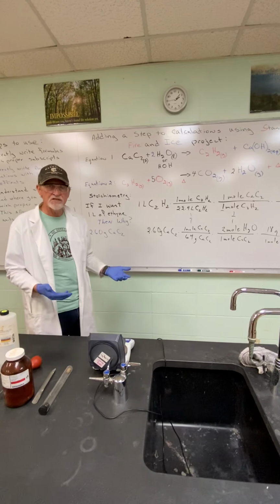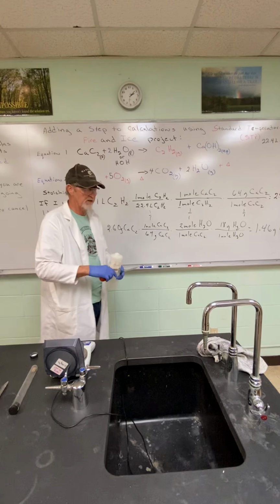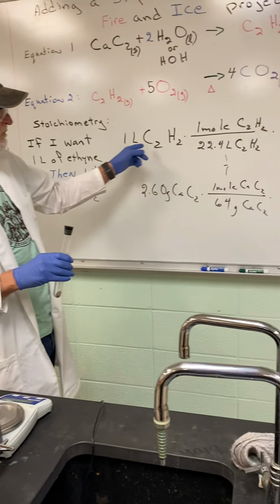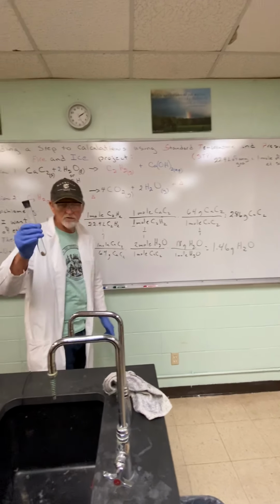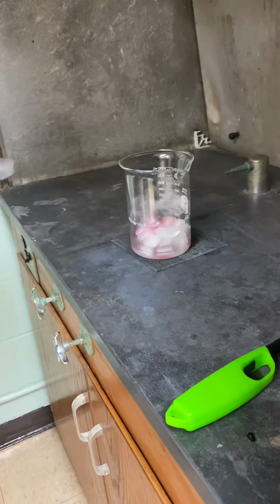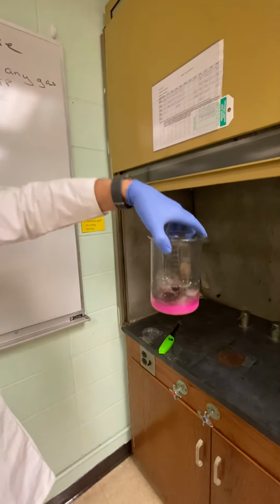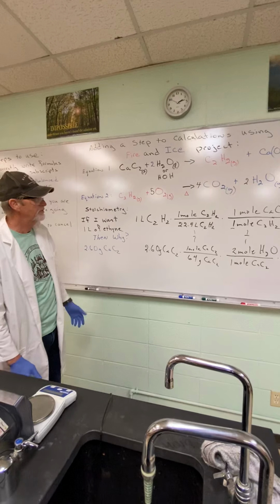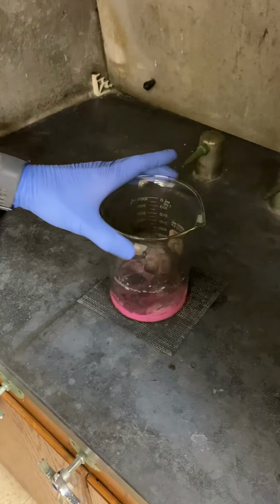Fire and Ice